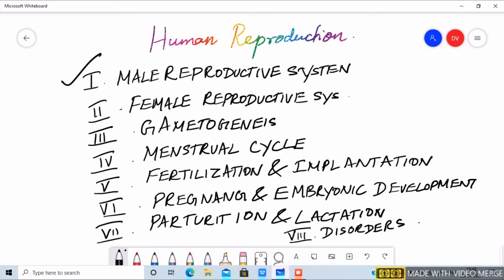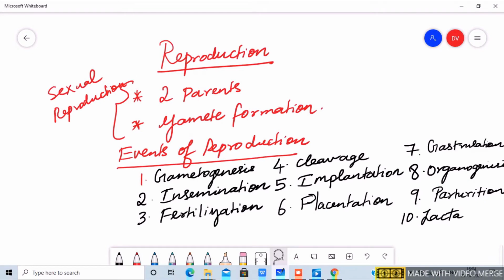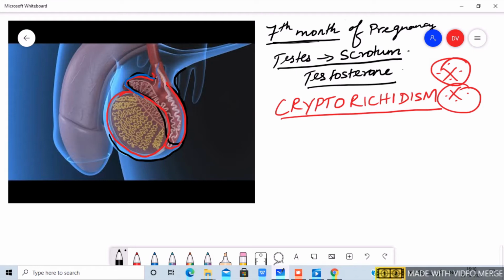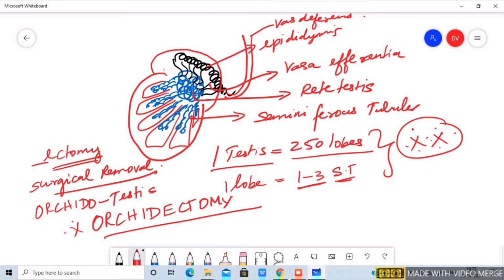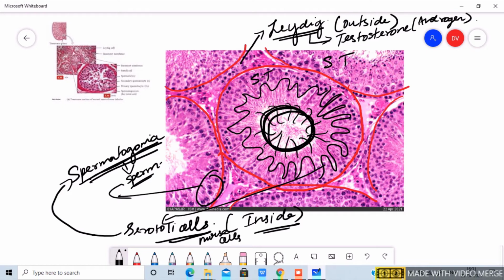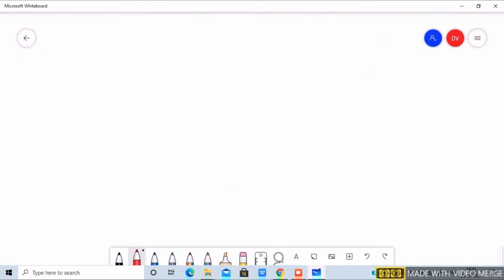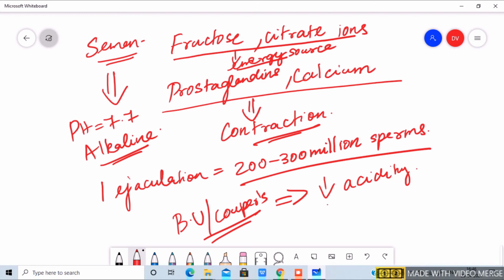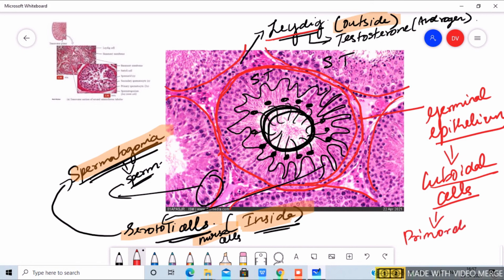Male Reproductive System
this video is a useful video about the complete introduction to male reproductive system